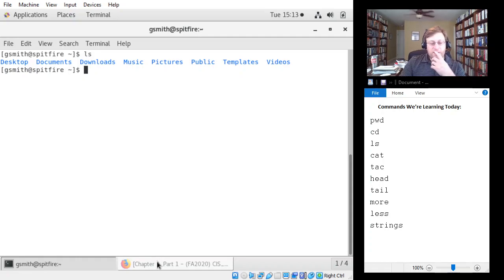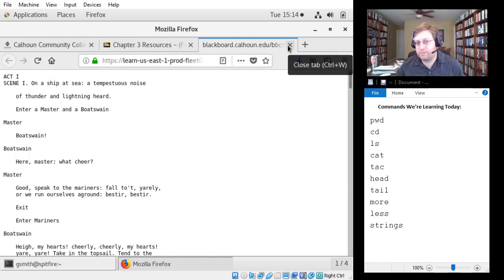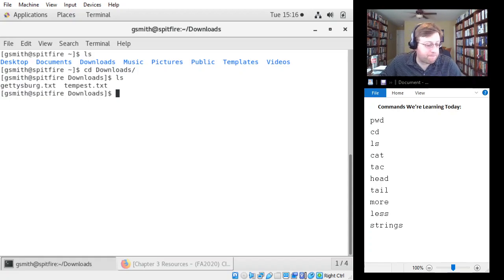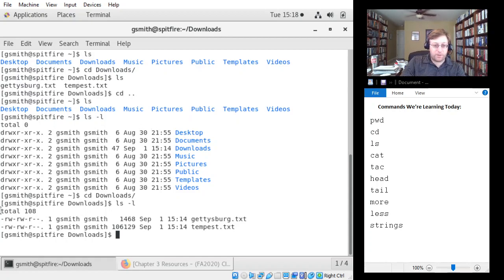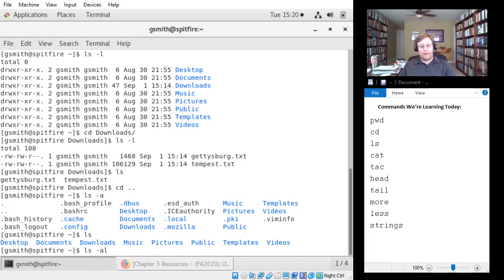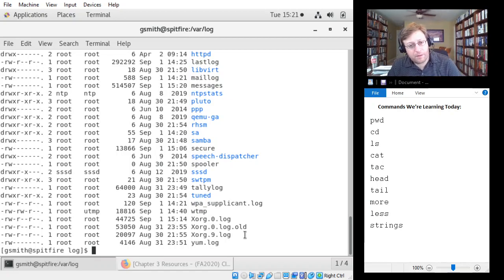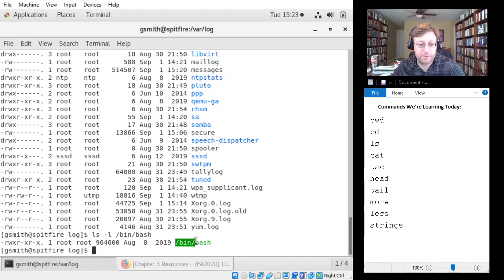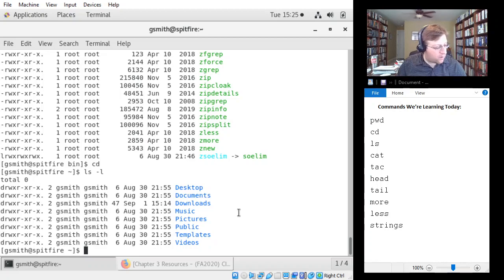Chapter 3, Part 2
Learning about Files and Directories